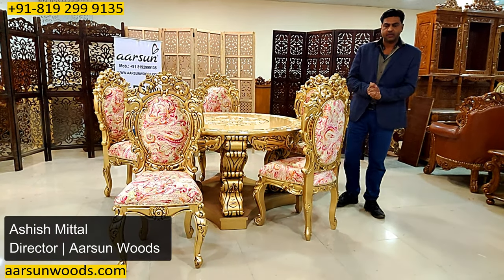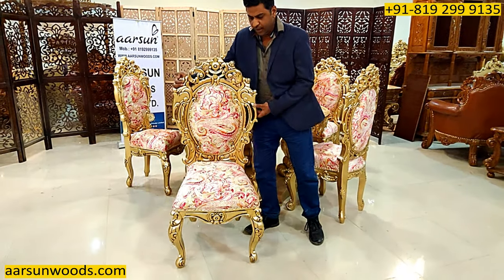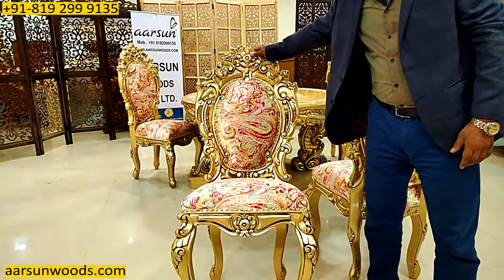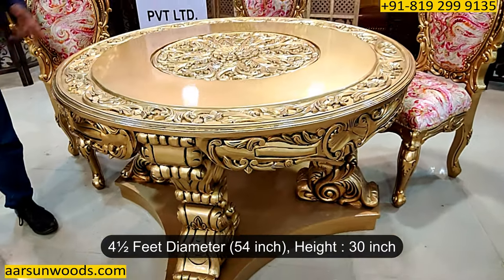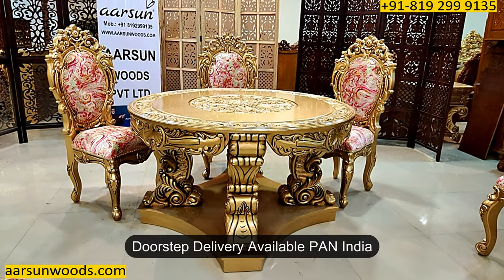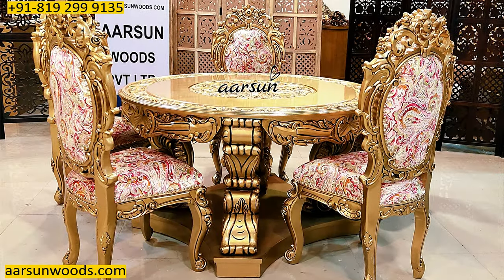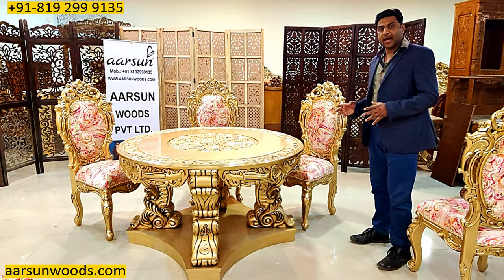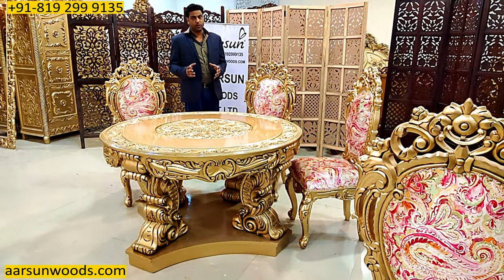YT462 Royal Carved Dining Set - Luxury Now Has a New Meaning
Luxury has a new meaning when your furniture matches your thoughts and desires.

Amazing royal dining set with a round table. As we are into personalization, the dining set is customized in a round shape rather than a rectangular dining table design. The dining chair has carved on both front and back - Double Carving Concept. The unit has 6 chairs and a round dining table. The Table is carved from the top and the sides as well. Also, it has beautiful solid teak wood pillars for support fully carved by hand and not machines.

The rich look and experience this set has cannot be found in furniture stores nearby. These are made to order units. Each unit is carefully handcrafted by skilled artisans at Aarsun in Saharanpur, U.P. India. The end result is a rich personalized experience for each of our clients.

The Double Carved Furniture looks equally enticing from all sides. It is definitely a head-turner and as it is made in teak wood, it lasts for years. Also, the antique look gold Duco paint retains its shine for years.

We at Aarsun believe in What You Want rather than forcing what we make. If you are looking for a personalized experience in furniture that revamps your home interior theme, get in touch with us at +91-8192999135, and share your dreams. We transform dreams into reality and will definitely try to meet your expectations.

0:00 Intro
0:49 Double Carving Chair
1:56 Dining Table Size
2:30 Global Delivery
2:50 No Machine Work
3:10 Product Highlight
3:54 Fabric Choice
4:36 Customer Review
05:18 Contact Us for Customization